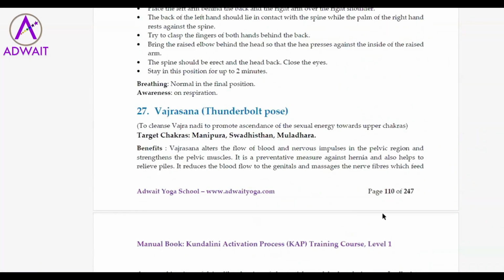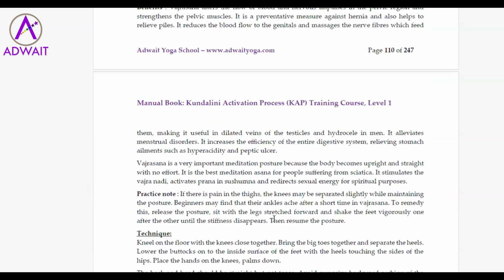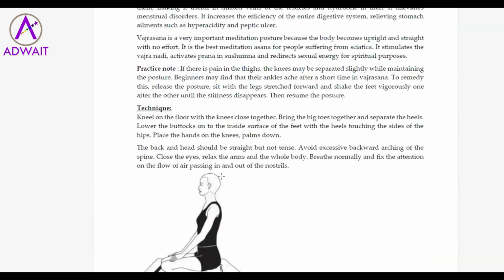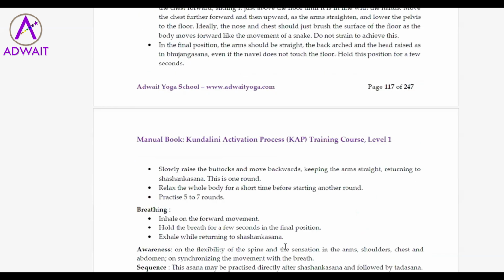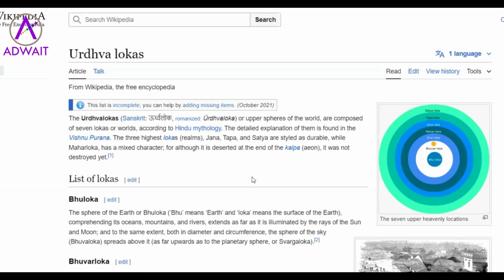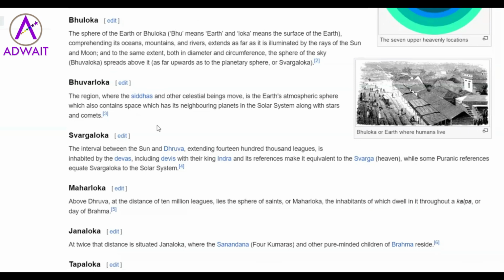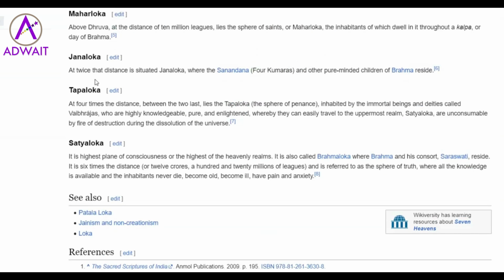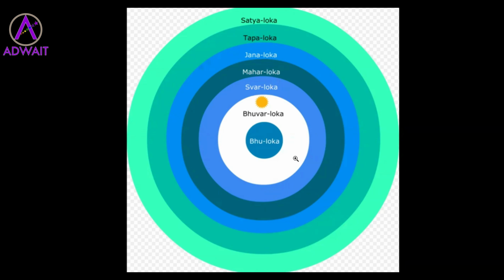Kundalini Anatomy: The Science of Awakening | Sri Yogi Anand | Adwait Yoga School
Have you ever wondered about the mystical power of Kundalini and how it influences your body, mind, and soul? In this insightful session, Sri Yogi Anand, a renowned spiritual master and founder of Adwait Yoga School, unravels the secrets of Kundalini Anatomy—the energy channels, chakras, and nadis that govern our spiritual evolution.
💡 What You'll Learn:
✔️ What is Kundalini and where does it reside?
✔️ The role of chakras in spiritual awakening
✔️ Nadis: The energy pathways that channel Kundalini
✔️ Practical techniques to awaken and balance Kundalini energy
✔️ The transformative effects of Kundalini activation
🌿 Whether you're a beginner or an advanced practitioner, this video offers deep wisdom from ancient yogic traditions to help you unlock your highest potential.